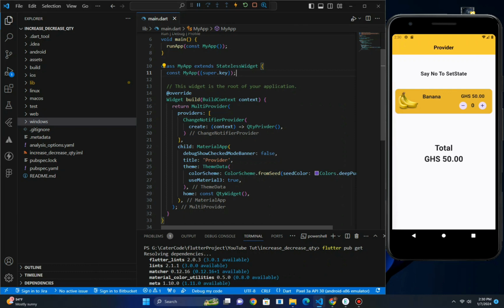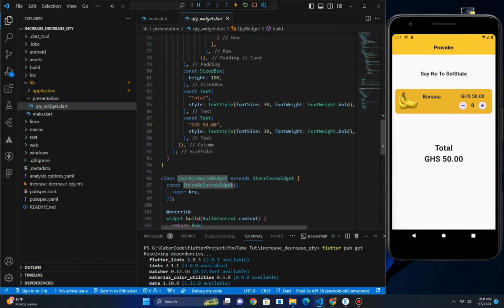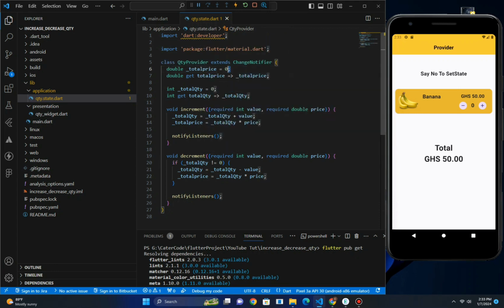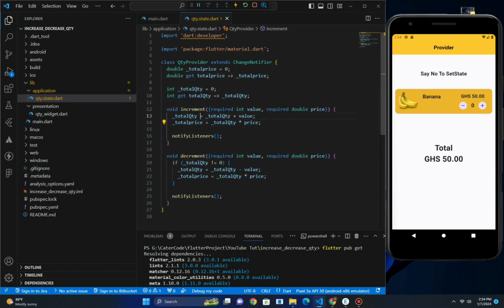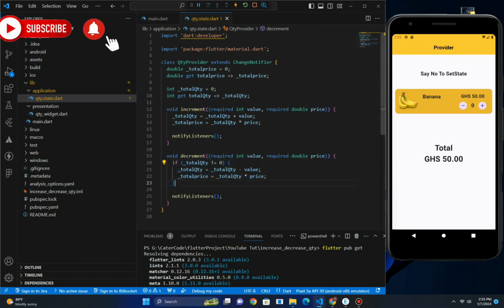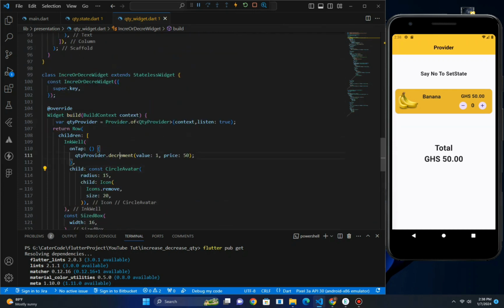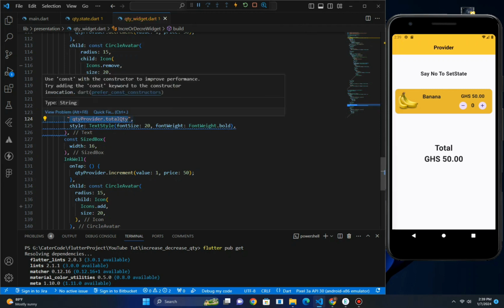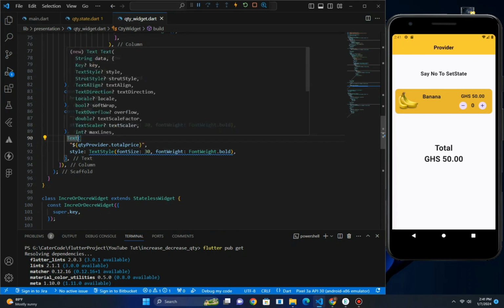How to management flutter app state using provider.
🚀 Dive into efficient Flutter state management using Provider as we demonstrate how to effortlessly toggle card increments and decrements without relying on traditional setState methods. In this tutorial, you'll learn step-by-step how to implement a clean and scalable solution for managing state in your Flutter applications.